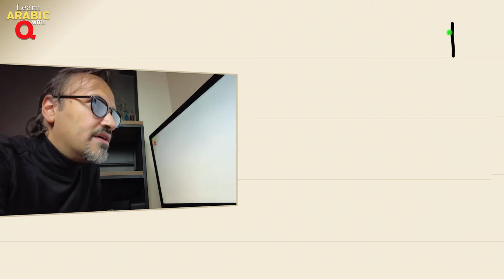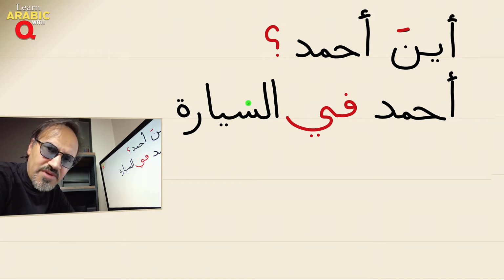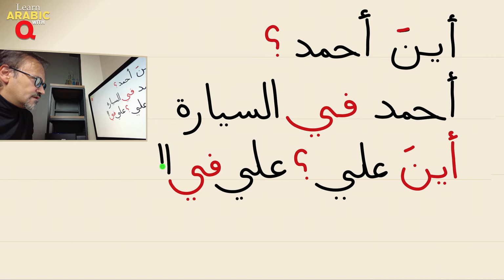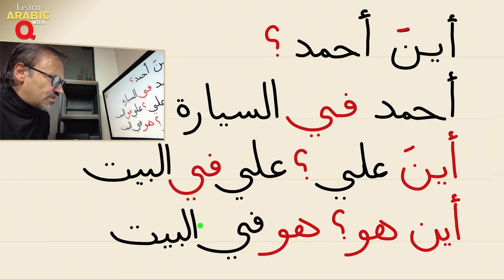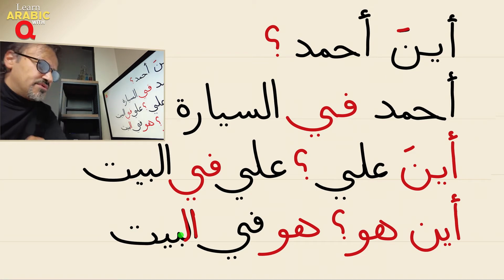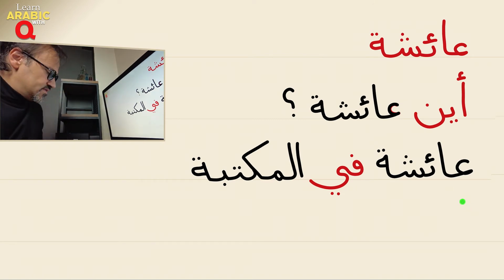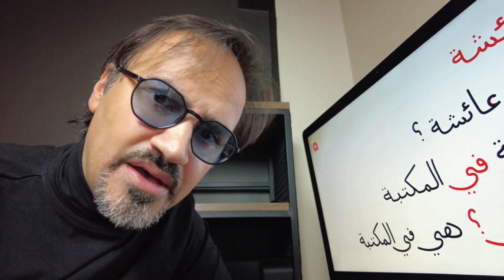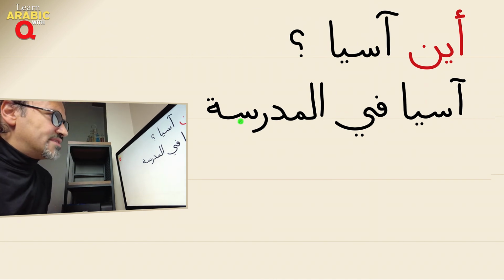16 - Learn Arabic for Beginners - Asking "Where" - Saying "In The"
In this lesson we are going to learn 3 new things:
1- How to say where is: which is أين
2- How to say “in the” which is في
3- How to say “he, she” which are هو هي

Let’s see how to ask where something or someone is:

We use أين to ask where

أين ادريس؟
To reply we need to learn how to say “in the” which is في

 ادريس في المدرسة
Now that we asked where someone using his name, let us use that person’s pronoun. So instead of the name, we’ll say “he” or “she”
أين هو؟ هو في المدرسة
أين علي؟ علي في البيت
أين هو؟ هو في البيت
أين عائشة؟ عائشة في المكتبة
أين هي؟ هي في المكتبة
أين أسيا؟ آسيا في السيارة
أين هي؟ هي في السيارة